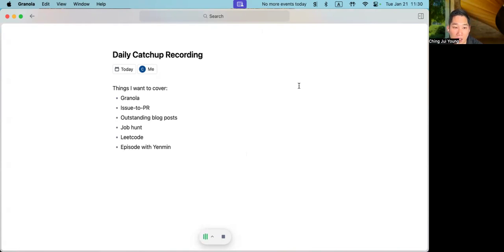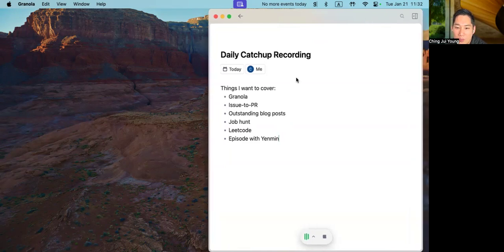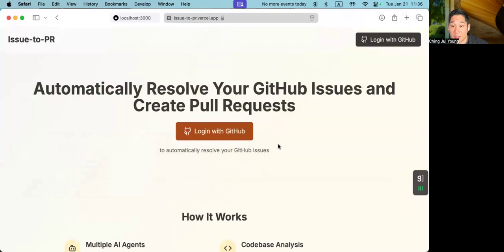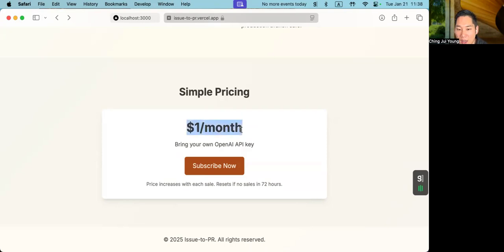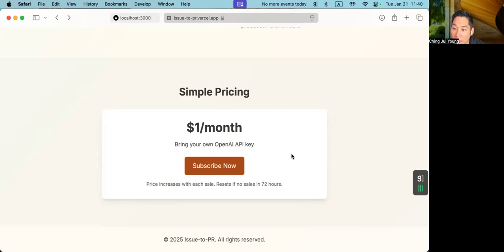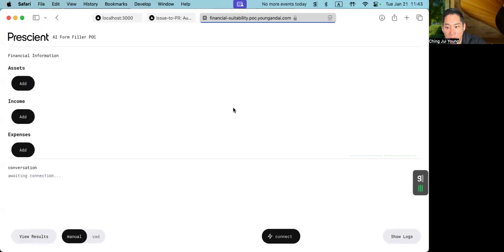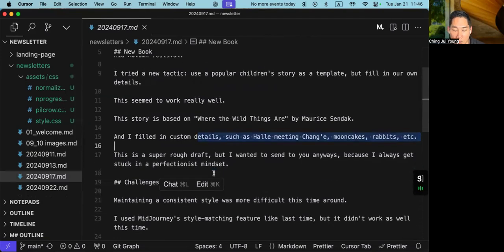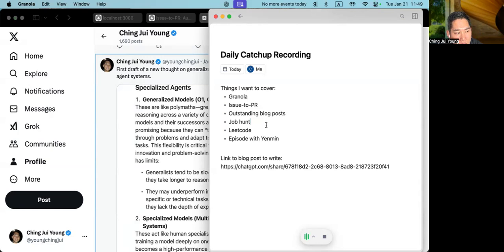Granola, Issue To PR, AI Updates, and more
I give a daily update on what I've been working on.

### Current Projects

- **Issue-to-PR Application**
  - Built application that automatically resolves GitHub issues and creates PRs
  - Uses multiple coordinated AI agents:
    - Coordinator agent: Understands codebase and issues
    - Librarian agent: Pulls specific files from codebase
    - Coder agent: Writes code updates
  - Separated tasks between agents for better performance
  - Currently working on hosting setup with NGINX reverse proxy
  - Planning vector embeddings integration to improve code understanding
- **Pricing Strategy**
  - Initial: Subscription model starting at $1/month
  - Fibonacci sequence pricing: 1,1,2,3,5,8…
  - One slot per price point initially
  - Auto-decrease if no purchases within 72 hours
  - Considering per-generation pricing alternative

### Tools & Technologies

- **Granola**
  - British startup offering meeting transcription
  - Provides 25 free meetings for new signups
  - Features:
    - Real-time transcription
    - Automatic note organization
    - Multiple templates (recruiting, blog posts, to-do lists)
  - Planning to write blog post about tool benefits

### Professional Development

- **Job Search**
  - Receiving recruiter calls for LLM/AI engineering positions
  - Working on technical interview preparation
  - Currently practicing algorithm problems:
    - Recent example: Grid island counting problem
    - Focus on Big O notation and efficiency
  - Need to improve technical interview performance

### Content Creation & Knowledge Sharing

  - Planned Granola tool review
  - Financial suitability form discussion with sister Yemin
    - 40-minute recorded discussion about AI tools for non-technical users
    - Plan to extract insights for content creation
- Building knowledge base for personal branding
- Using Cursor to store newsletters and enable quick searching of previous work